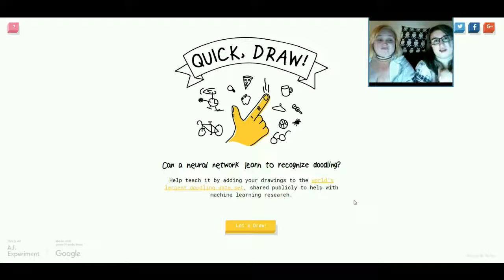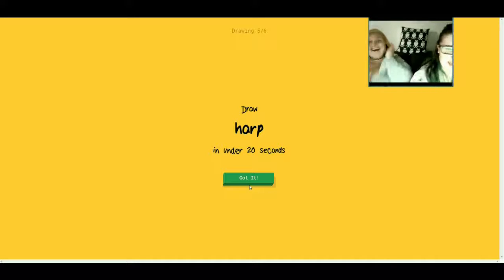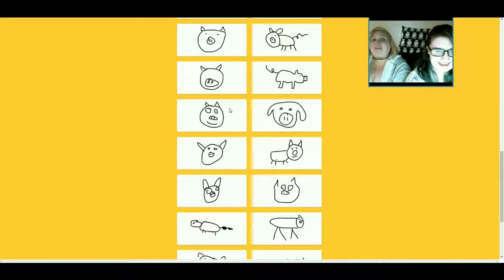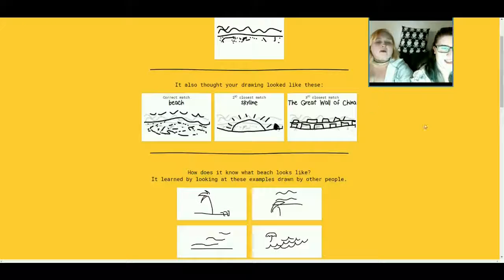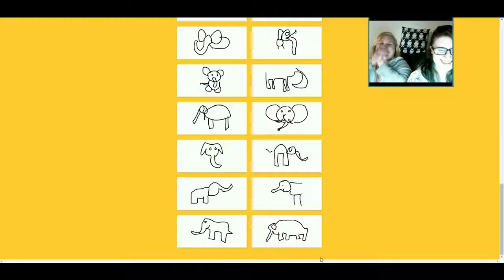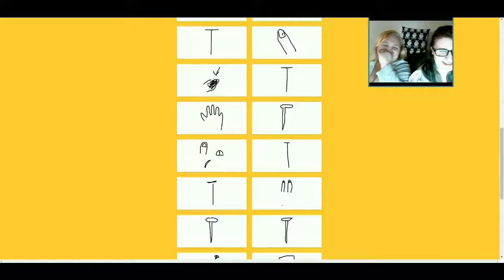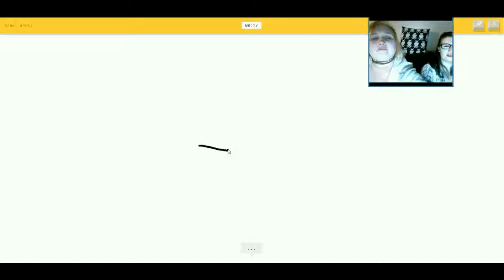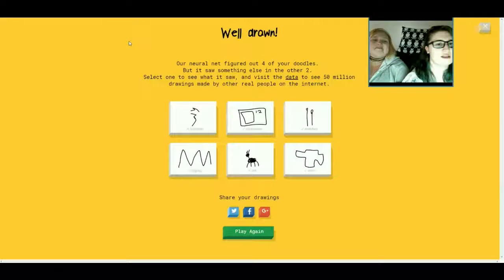HOW DID IT GET THAT?! - Crazy Box Plays Quick, Draw #2!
Join us every week for new videos!

Can you beat our score? and give it a try! You can also tag us in your clip on Instagram, Facebook, or Twitter!

Intro/Outro Made With - Vegas Pro 14.0

Comment, like and share! if you have any questions or would like to send in any pictures for us to add them in a video, head over to our Twitter, Facebook page, or tag us in the picture on Instagram by @crazybox4yt